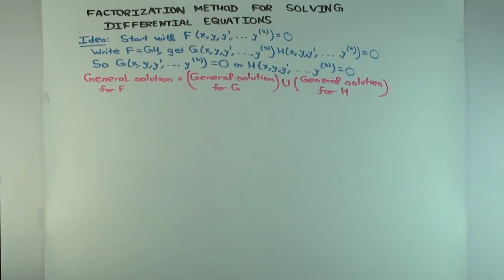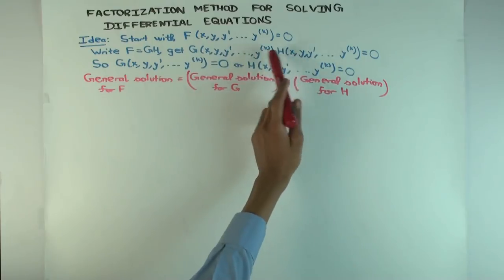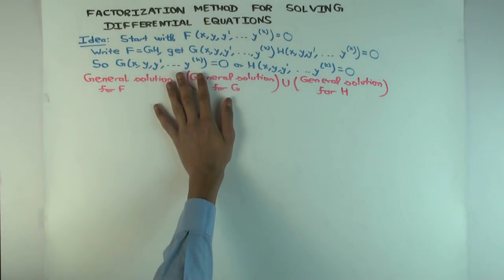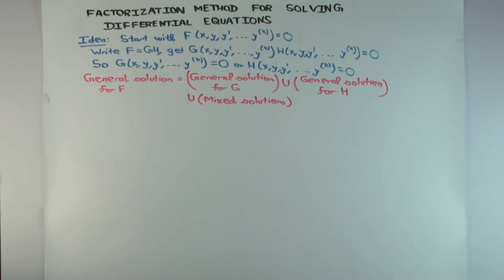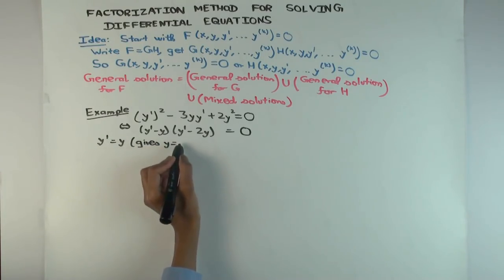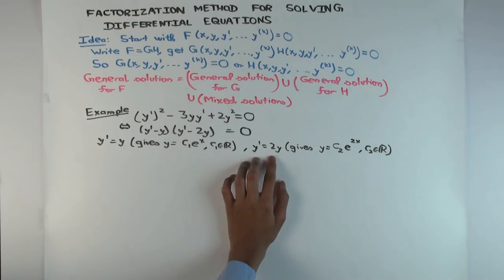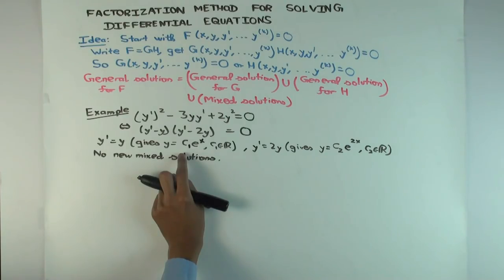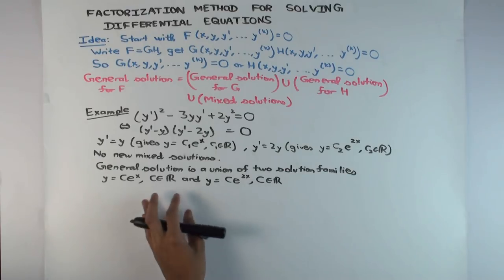Factorization method for solving differential equations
Video created by Ruinan Liu and Vipul Naik.